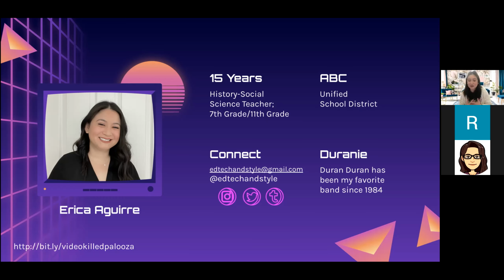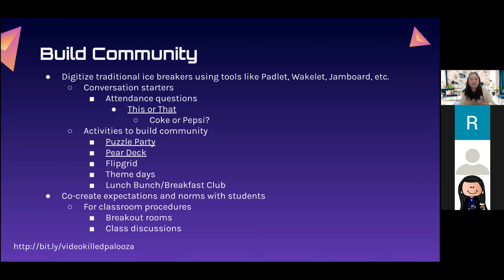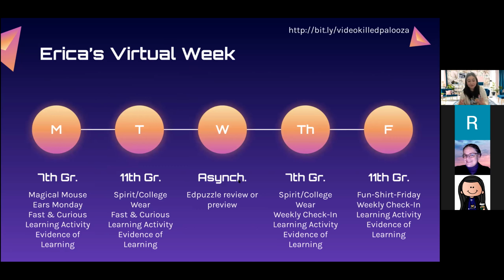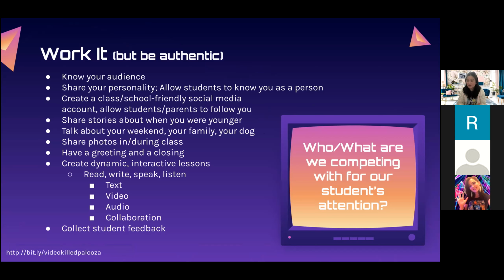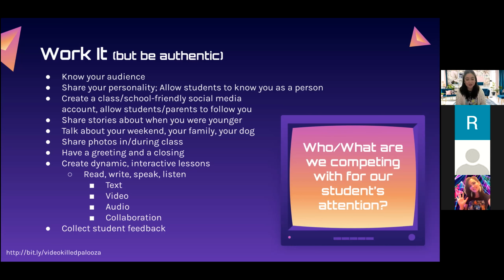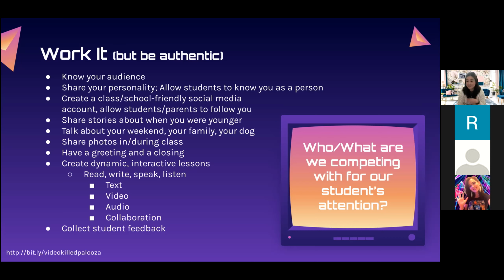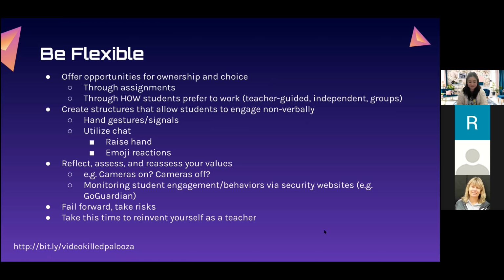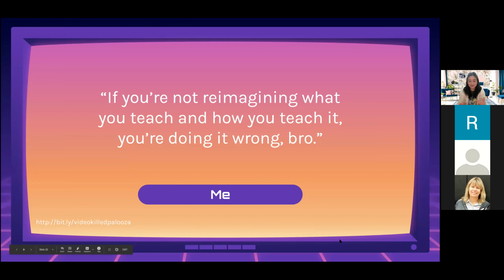Video Killed the Teaching Star - Erica Aguirre